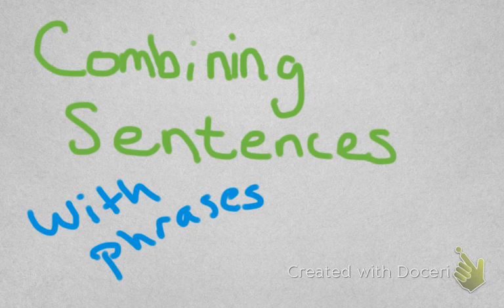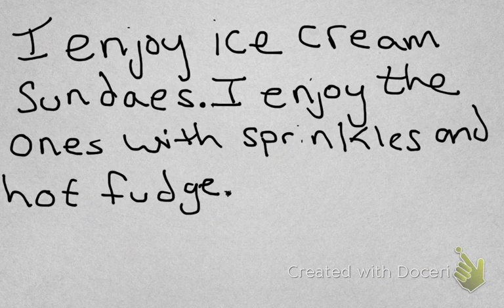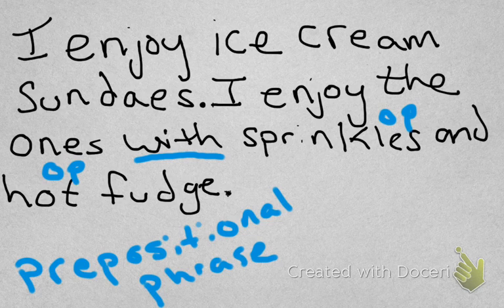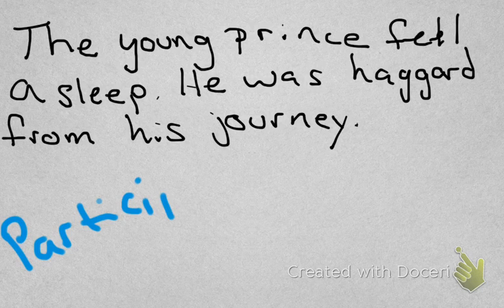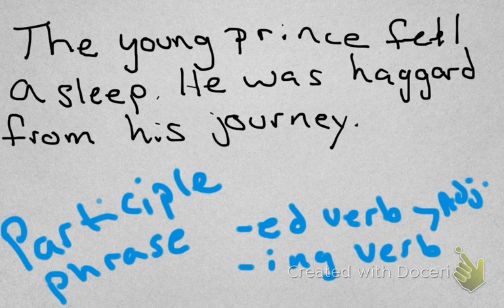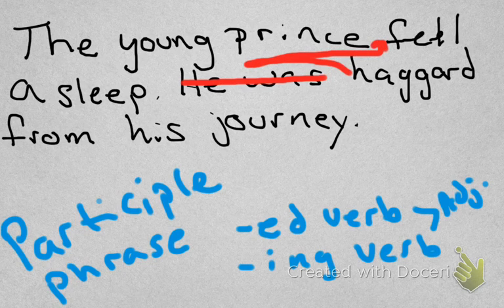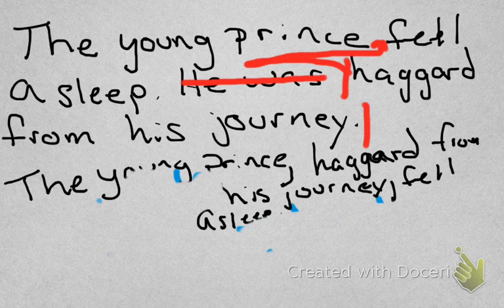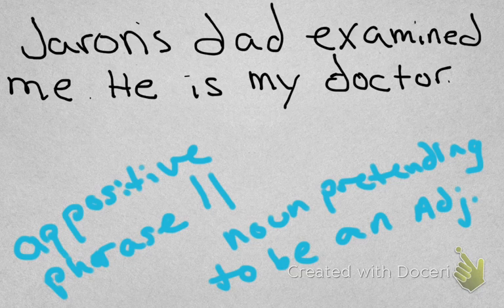Combining Sentences with Phrases